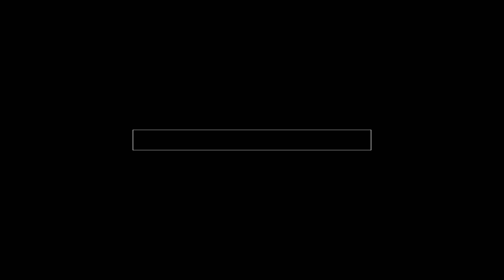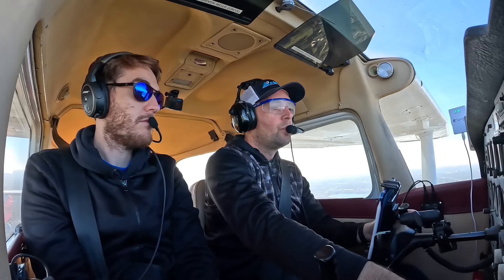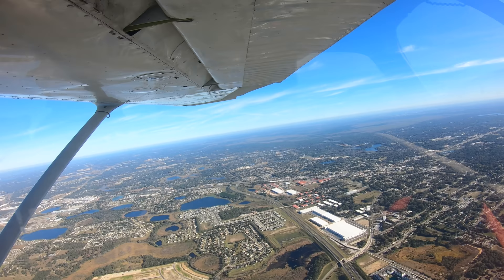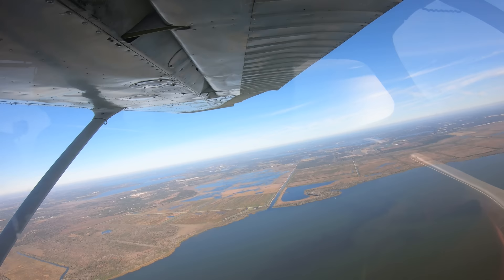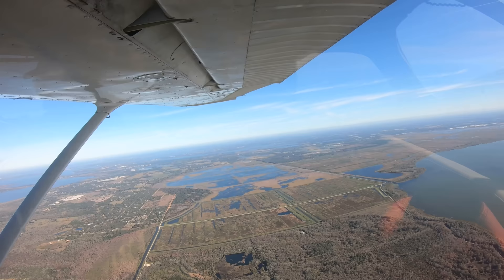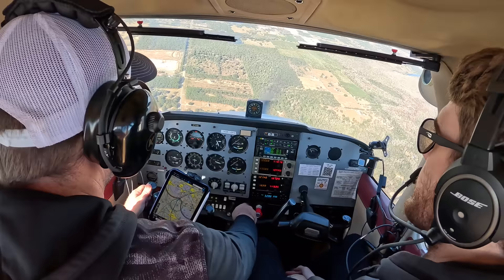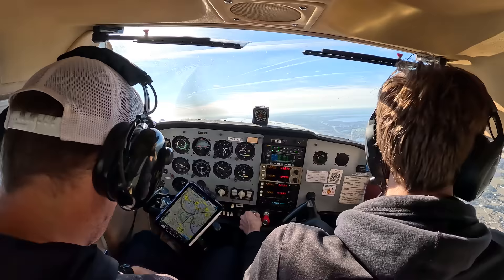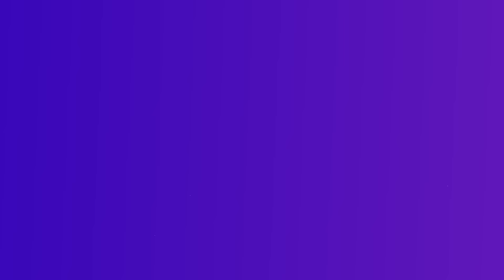Student Pilot In Simulated IMC... Very Important Flight Training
In this episode of The Making Of A Pilot it's time for Jonathan to get to grips with his instruments. Instrument training for private pilots is really crucial. In this video, you'll see why.

Series theme music:
LewDix Links 🔗
Product Links 🔗
📖 Learn To Fly With Sporty's Ground School Courses:
Learn To Fly Course:

👍🏻Thank you to all current patrons:
Aline Souza Alves
Michael Bailey
Stephen Martin
sean a
Bryan Wade
Ted Timmons
Trevor Porritt
Frederic Marcil
Tim Cailloux
Jonathan Vargas
Dave Fantelli
Dan Walton
Jon Hoare
Kirk Walton
Dan Oakley
Bruce Lee
I-Never-Check-This
Shawn Collins
Biff Benson
Matthew Bodine
Mark “Big Baby” Hill
Scott Leonard
Wesley J
Carlos Montalvo
Pat Turek
Coinneach Fitzpatrick
Jeff Zahorchak
Gary Veduccio
Peter M Smith
Brenda LaMott
Wayne Mills
Brad Townsend
Gidds
Eric Haskins
Richard Thomas
Chris Simmons
Michal Bugno
Gary Veduccio (again!)
Keith Thomas Brown
Herb Manifold
Ludo
Shane Maloy
James Smith
Michael Smith
Russell Stallibrass
Drake Puckett
James S
Daniel Slabodar
Jim Cooper
Oscar Arriaga Villada
Adam Ross
Thomas Watkins
Leading Edge
Chris Tribuzio
Joe Lere
Spencer Short
Rich Mixture
Guiler Family
Andrea Bracewell
Jean-Phillippe Doré
Stephen Chandler
Chris Denhart
Shawn Eichelberger
Carl Hemming
Jonathon Sannes
Andrew Kagunyi
Patrick
Limelight
Lex Villarreal
Timothy Giffin
Tony Landeros
Jimmy Terry
Tarven Short
Dan Smith
Michael Bennett
Del Taco
Jason Pirozzolo*
Chad Bardsley
Hartland Aerial Solutions
Tim Joseph
John Johnson
Glenn Watson
Todd Ray